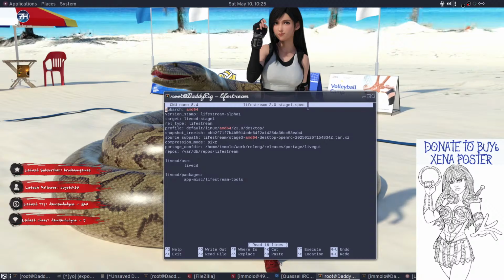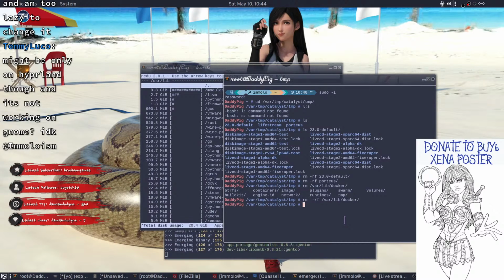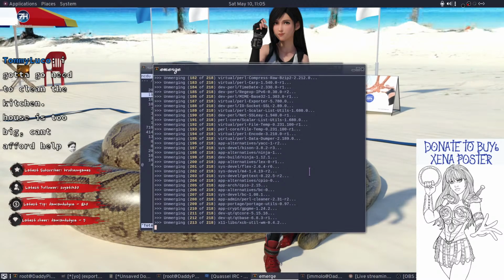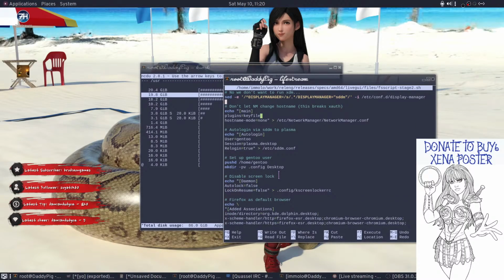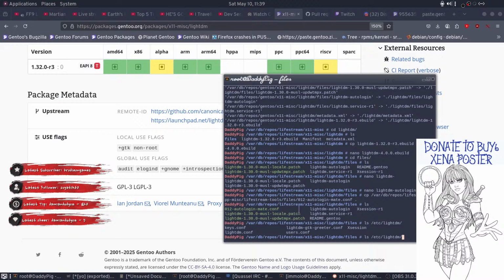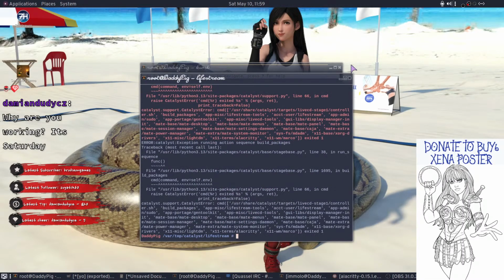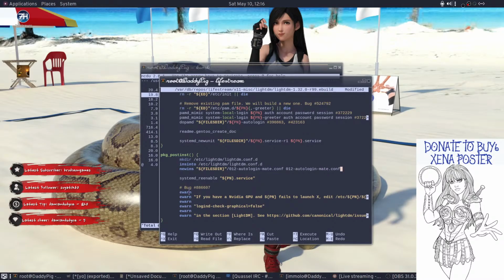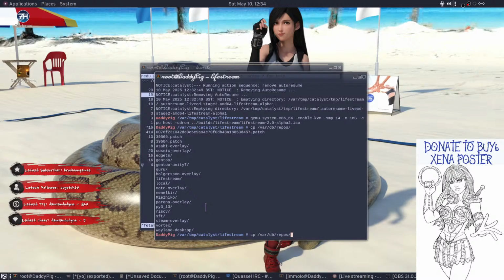Creating a Linux Distro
This is a multistream from Twitch, if you want to talk please join us there or if you are very kind this Christmas will be seen on both streams.

Don't try this at home, this is for finding bugs, not recommended as a good idea :)

These machines use a lot of power so if you want to help make Linux better for everyone and cover my power costs then please consider a donation

System Specs:
OS: Gentoo Linux
Kernel: 6.13
CPU: 1GHZ 2 cores
RAM: 1GB
HDD: 16GB SD Card